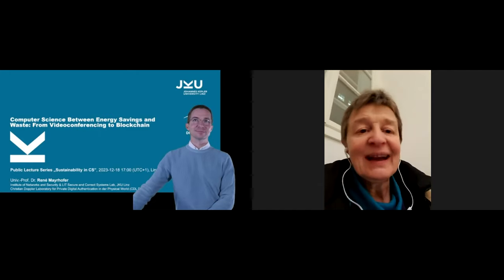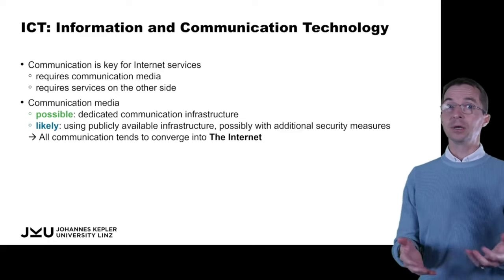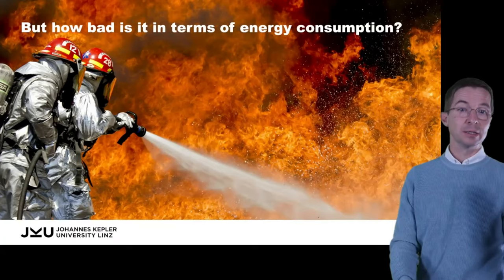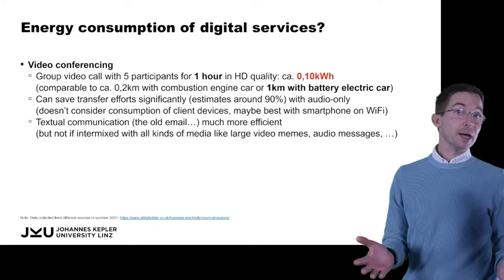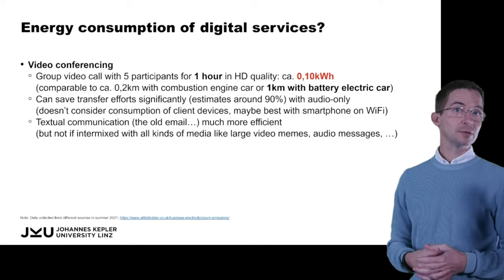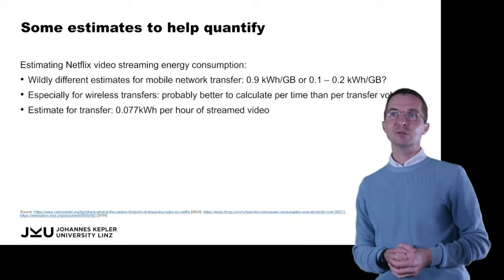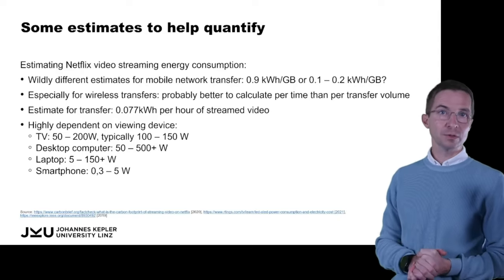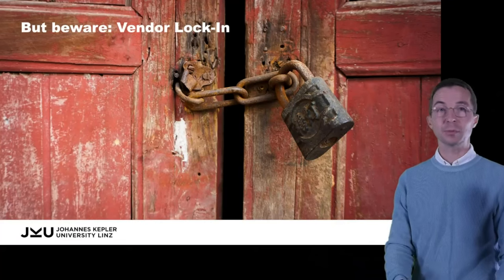René Mayrhofer: Computer Science Between Energy Savings and Waste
Public Lecture Series "Sustainability in Computer Science".

Speaker:

René Mayrhofer, JKU Linz

Abstract:

Digital information and communication services offer the potential for significant energy savings: video conferencing instead of trans-continental flight, file transfer and streaming instead of shipping physical media, or cryptocurrency instead of transporting gold and paper money. But what is the real energy balance of these digital options? In this talk, we try to quantify such comparisons based on estimates of the energy consumption of various digital services.